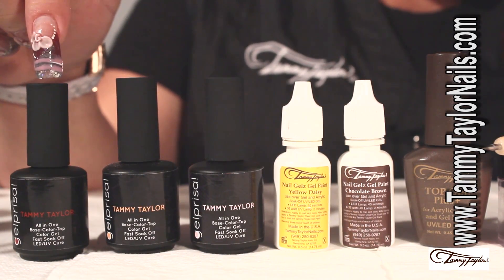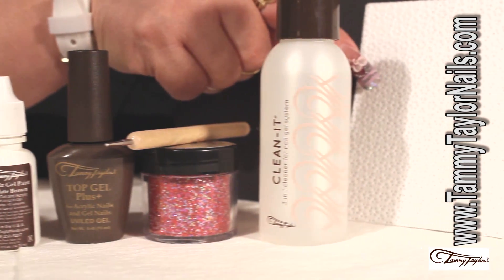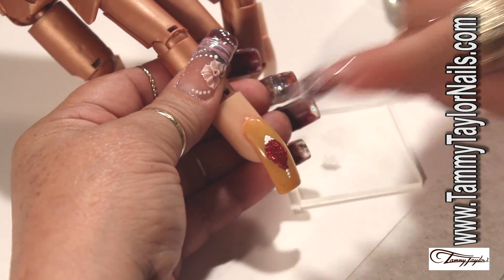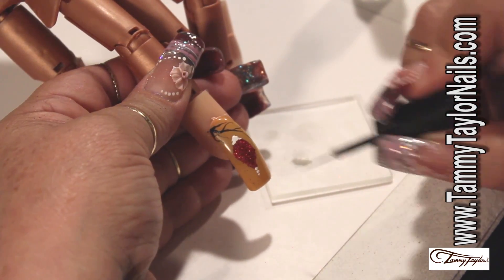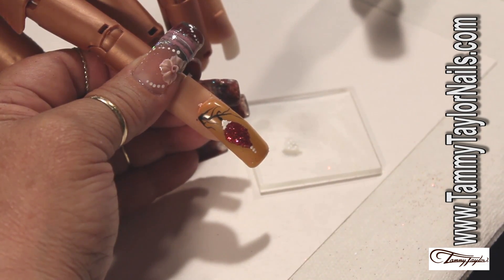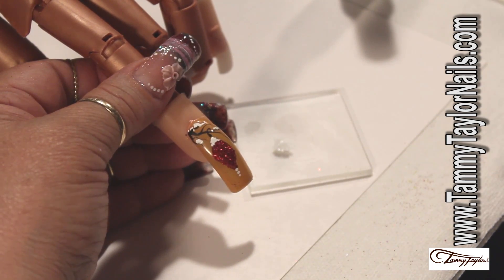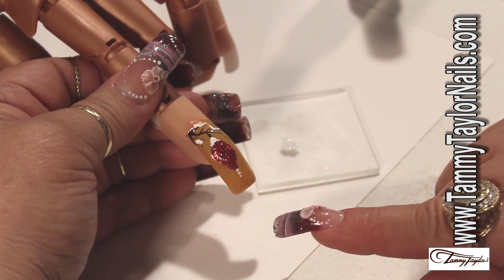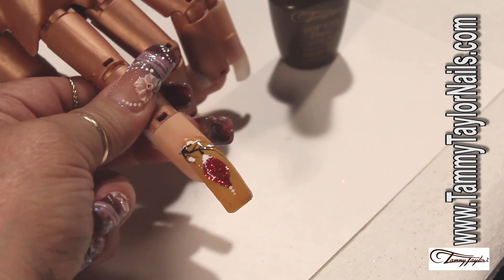How To: Christmas Ornament Nail Art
Time to celebrate! Mixing Gelprisa Gel Polish with Nail Gelz Gel Paints makes designing fun and when we add touches of Dazzle Rocks holographic glitter to the design, the design becomes spectacular! The holographic 3D effects of the glitter make this simple design pop and sure to become one of your favorites.

Products used:
Gelprisa Gel Polish -- Gelprisa "Juicy Peach", Gelprisa "Rockin'It Red" and Gelprisa "Hello Sunshine" or your favorite Gelprisa colors.
Tammy Taylor "Clean- it"- Solution used to clean the nail surface once gel has cured.
Tammy Taylor "Wipe Its" - (especially for Gels) "100% lint free wipes" that leave the nail surface completely clean.
Nail Gelz Gel Paints- Use Nail Gelz Gel Paints in "Brown" and in "Yellow"; add to Gelprisa "Hello Sunshine" to achieve a deep mustard color.
Dazzle Rocks -- Use Dazzle Rocks "Rock Me Red" from the Dazzle Rock Jingle Bell Collection to produce the holographic 3-D effects in the design.
Top Gel+ - To seal the design when finished.

Step by step directions for the Christmas Ornament Design:
1. Mix Gelprisa "Hello Sunshine" with the Nail Gelz Gel Paint Brown and Nail Gelz Gel Paint Yellow to achieve a deep shade of mustard.
2. Apply a thin coat of the deep mustard color polish over the entire surface of the nail and cure for 2 minutes under a UV light or 1 minute under a LED light.
3. Apply a second coat for full coverage and cure for 2 minutes under a UV light or 1 minute under a LED light.
4. Apply enough Clean-It Solution on a Wipe-It towelette to thoroughly clean the surface of the nail.   Clean the entire surface of the nail.
5. With the Detailer Brush and the Gelprisa Gel Polish "Rockin'It Red", create the shape of an ornament in the middle of the nail. Once your are satisfied with the shape of your ornament, sprinkle the Dazzle Rocks "Rock Me Red" over the ornament and cure for 2 minutes under a UV light or 1 minute under a LED light.
6. Using black striping paint, draw lines to resemble dry tree branches above your ornament.
7. Using white striping paint, gently pat areas of the branches to simulate snow on the branches and the top of the ornament. Use the same white striping paint to add details to the ornament bottom.
8. Seal the design with Top Gel+ and cure for 2 minutes under a UV light or 1 minute under a LED light.
9. Apply enough Clean-It Solution on a Wipe-It towelette to thoroughly clean the surface of the nail.   To finish, clean the entire surface of the nail and apply Tammy Taylor conditioning Cuticle Oil. -